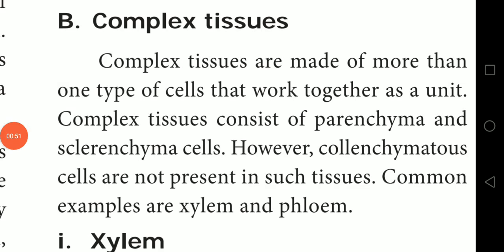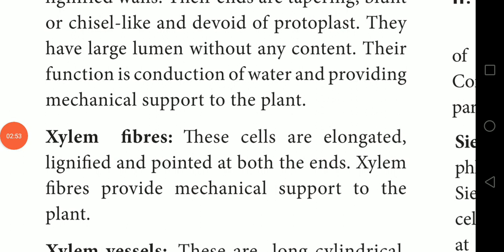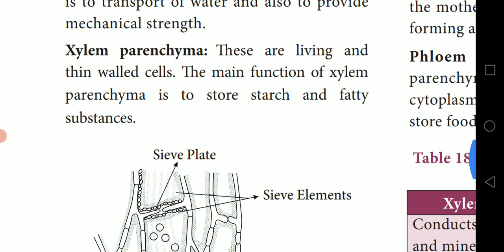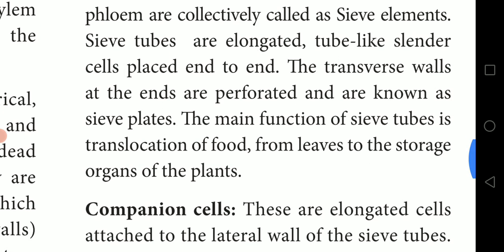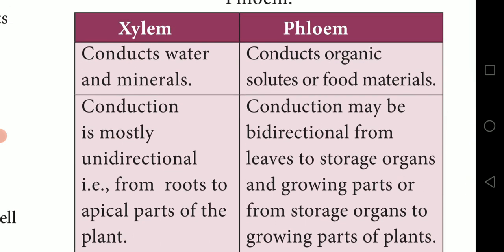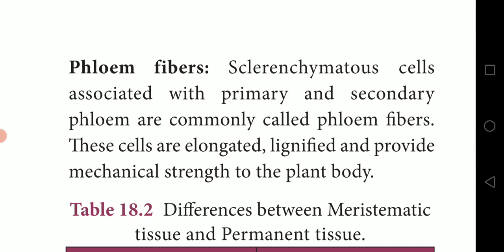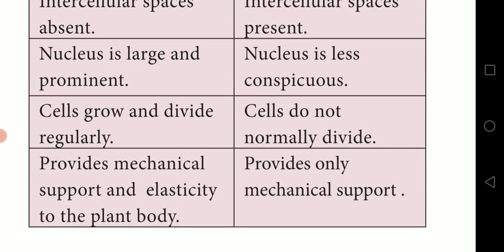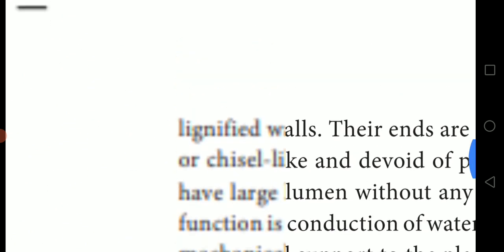9th Biology, CH : 18 / part-3, Organizations of tissues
9th Biology, CH : 18 / part-3, (12-07-21)